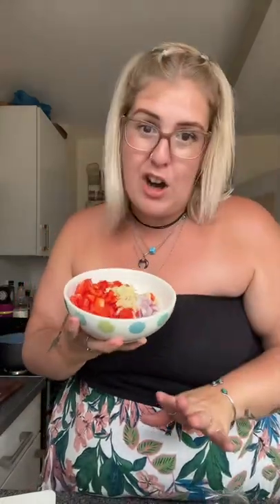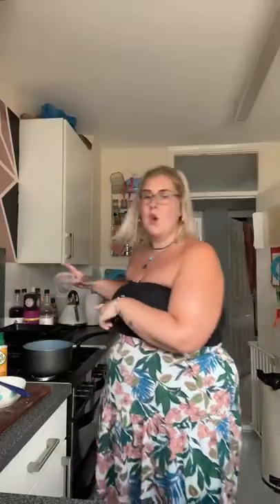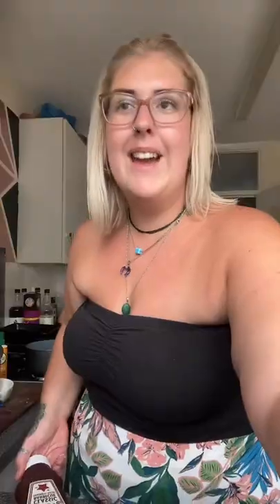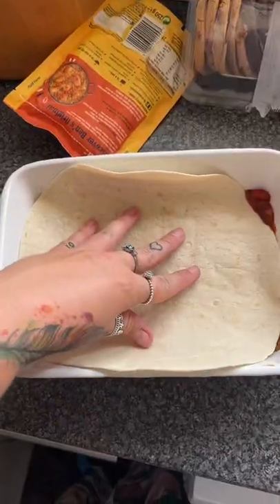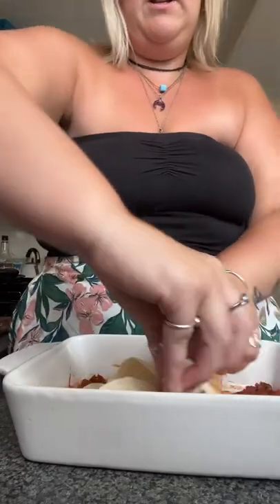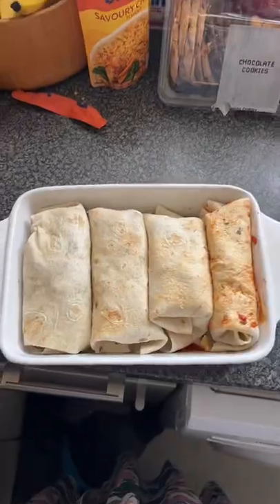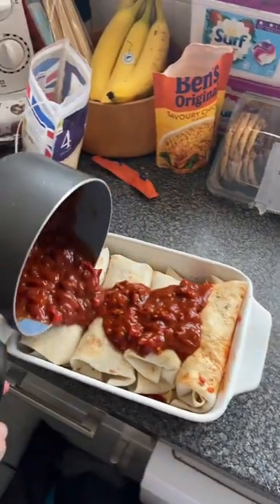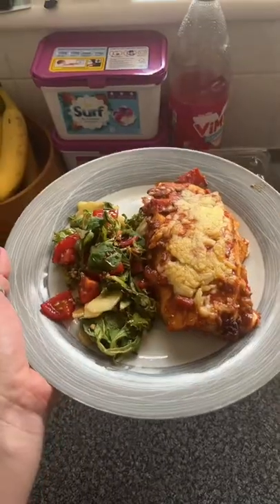The kids hated it. 🙈